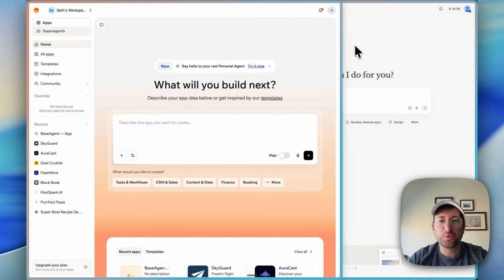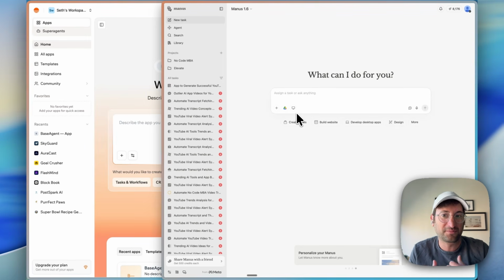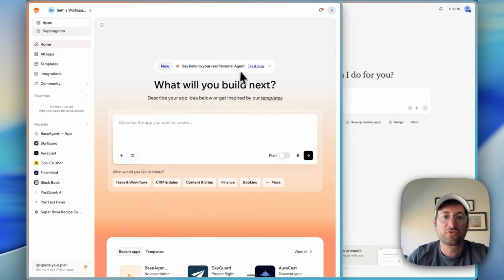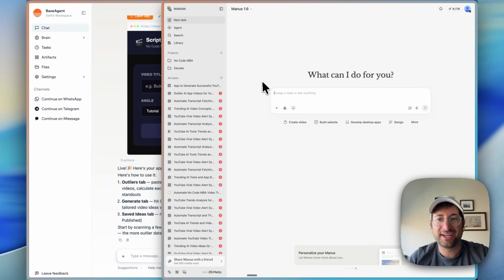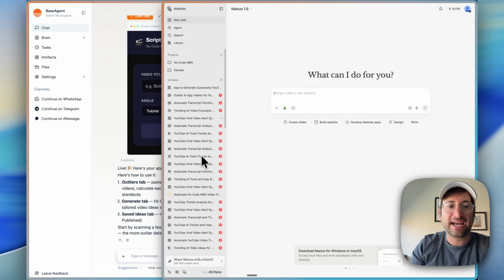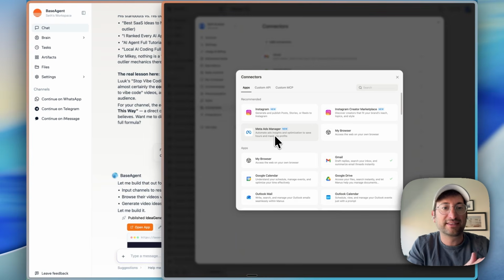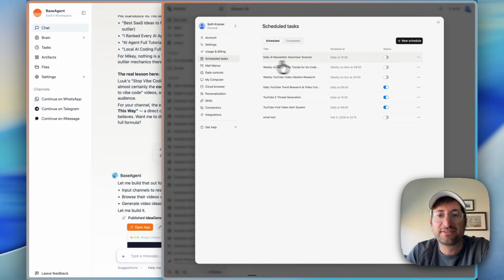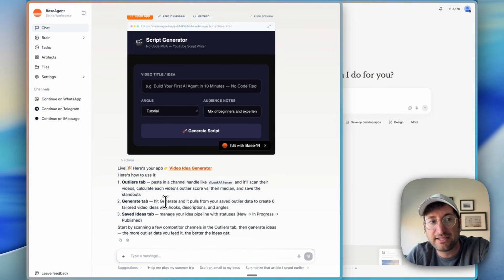Base44 vs Manus explained simply in 6 minutes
AI moves quickly. Read today’s 2 minute AI brief, for free

Base44 and Manus are two of the most popular AI app builders and AI agents right now, but they're built for very different use cases.

In this video I break down exactly where each one shines so you can pick the right tool for what you're actually trying to do. There are also some surprises about both tools that I didn't expect.

THE KEY DIFFERENCES:
1️⃣ BASE44 — PERSONAL AI AGENT + APP BUILDER

Started as one of the first tools to integrate user authentication, backend database, and AI app building all in one. Still one of my favorite tools for building MVPs, prototypes, and CRMs. Recently added a "super agent" feature which is one ongoing chat, WhatsApp/Telegram/iMessage support, integrations (Gmail, Notion, Slack), knowledge base, memory, and scheduled tasks. Think of it as your personal chief of staff.

2️⃣ MANUS — BUSINESS AGENT + AUTOMATION TOOL

More advanced interface with the ability to run multiple tasks at once. Tasks show up on the left side so you can manage several workflows simultaneously. Also has app building with user auth and backend database, but the agent side is where it really shines.

3️⃣ INTEGRATIONS

Both have default one-click connectors. Manus goes further with custom API and custom MCP support, making it more extendable for power users. Manus also has Instagram and Meta Ads Manager built in (Meta acquired Manus), which is a unique advantage.

4️⃣ EMAIL WORKFLOWS (MANUS ONLY)

You can also set up workflow emails with custom instructions to process different types of tasks automatically. Base44 doesn't have this yet.
5️⃣ MODEL SELECTION

Manus lets you choose between light, normal, and max modes (different token/credit usage). Base44 doesn't give you this option, you don't even know which model is being used in the background.

6️⃣ SCHEDULED TASKS

Both tools support scheduled tasks. Base44 has it inside the agent, Manus has a dedicated view where you can see all scheduled tasks in one place.
WHICH ONE SHOULD YOU USE:
✓ Base44 → personal AI agent, quick MVPs, prototypes, simple CRMs, personal productivity
✓ Manus → business automations, multi-task workflows, Meta/Instagram integration, more extendable with custom APIs and MCPs
KEY TAKEAWAYS:
💡 They built toward each other from opposite directions — Base44 added the agent, Manus added app building
💡 Both have free trials — test with your own real use cases to see which fits
💡 Manus is more extendable with custom APIs and MCPs
💡 Meta's acquisition of Manus gives it a unique edge for ads and social
💡 Base44 is simpler and more approachable for personal use

TIMESTAMPS
0:00 Intro — headline differences
0:27 Base44 overview and agent features
2:36 Manus overview and task system
3:44 Integrations comparison
4:59 Email workflows in Manus
5:23 Model selection differences
6:08 Final thoughts — how to decide